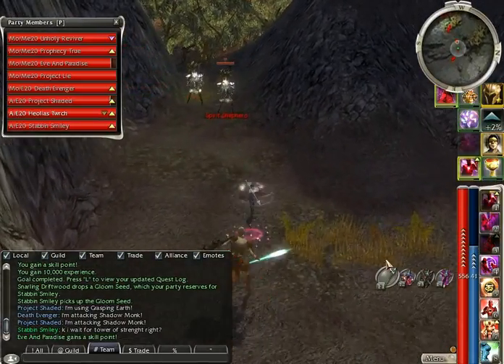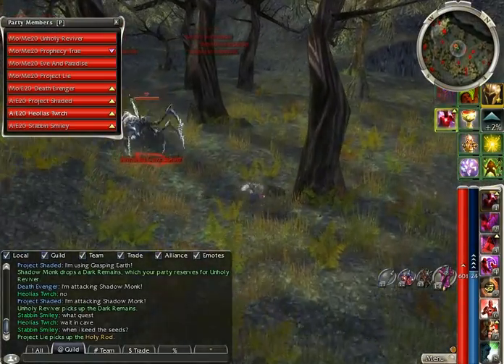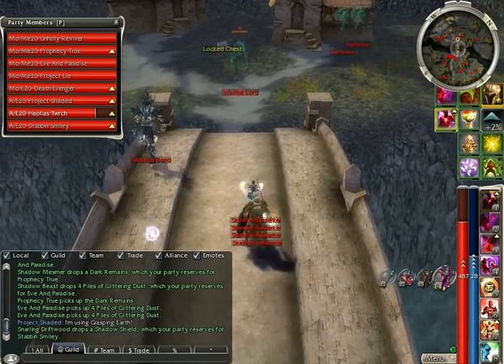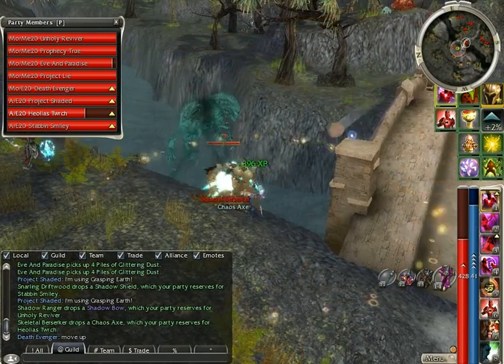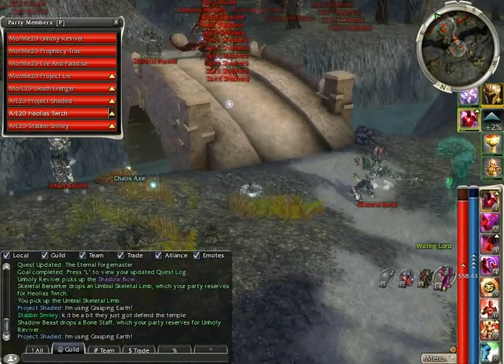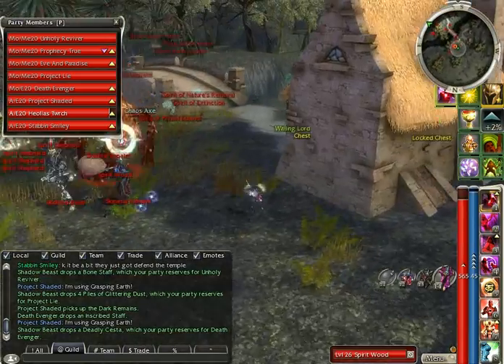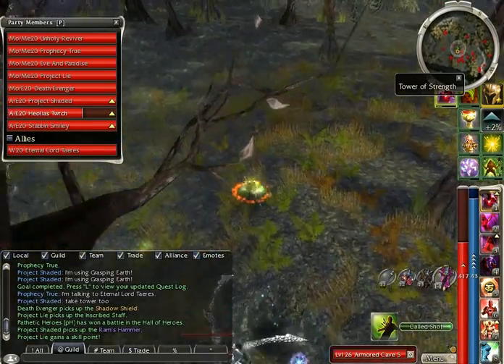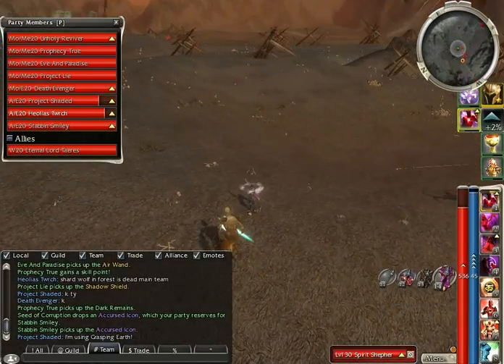Twrch FoW T1-2 *OUTDATED*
Me doing Terra #1 in FoWSC, A varient of my build is to use Feigned Neutrality instead of Shadow Sanctuary